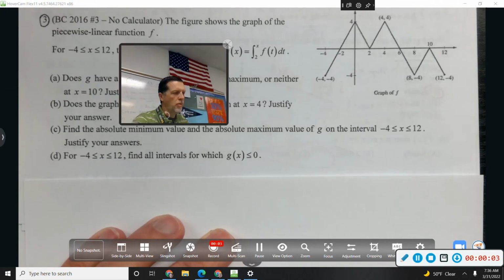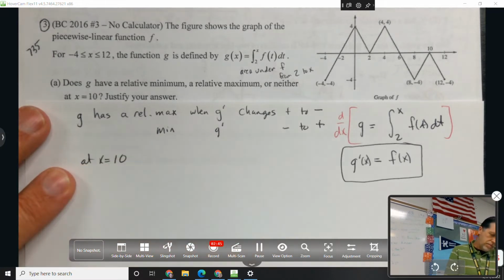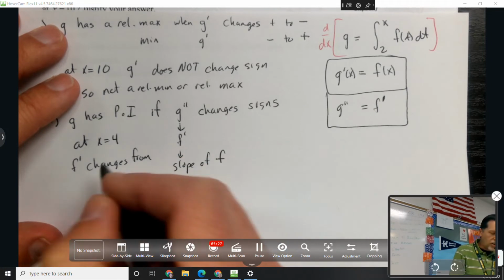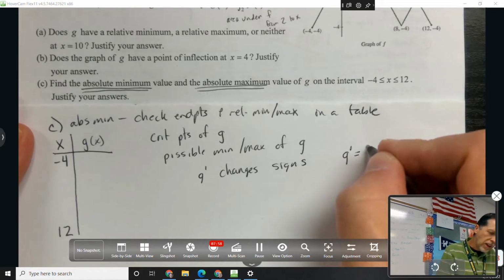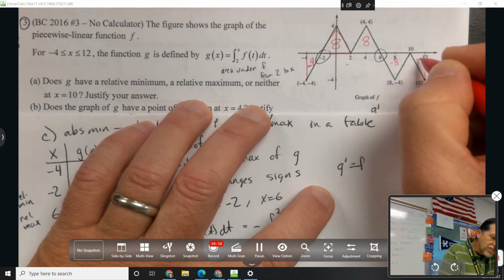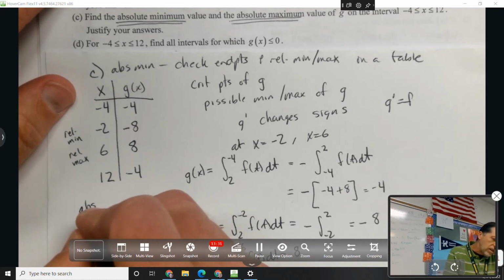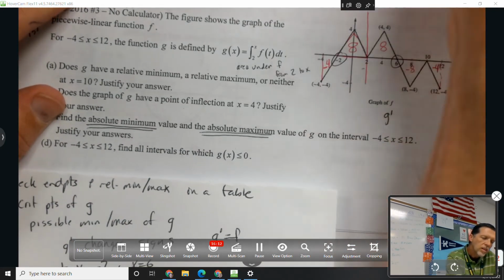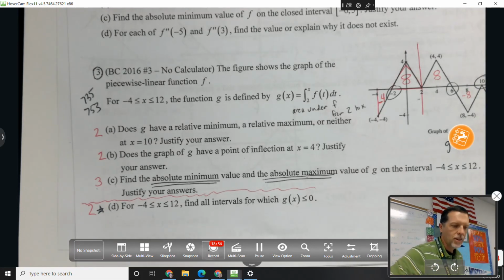FRQ2 Answer 3